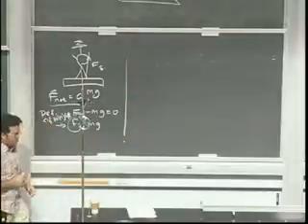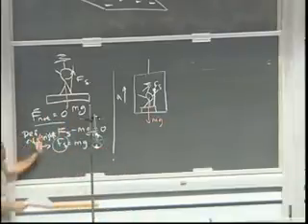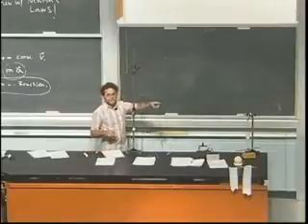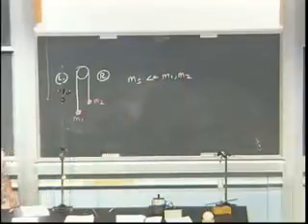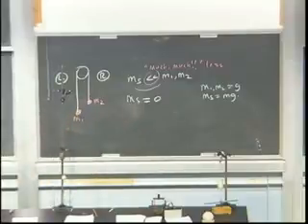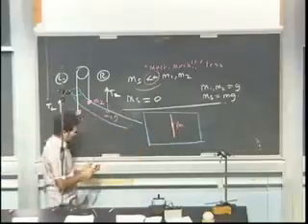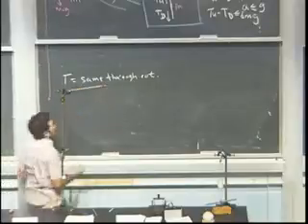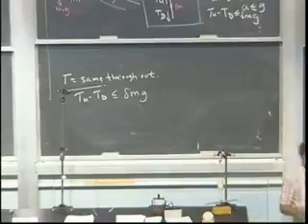06 2013 02 07 Lecture 6 Guest lecture by Dr Smith; More on Forces and Newton's laws001